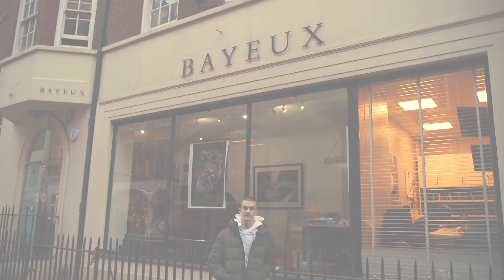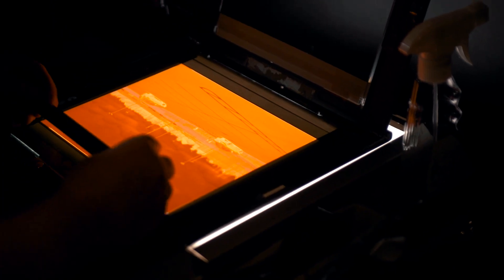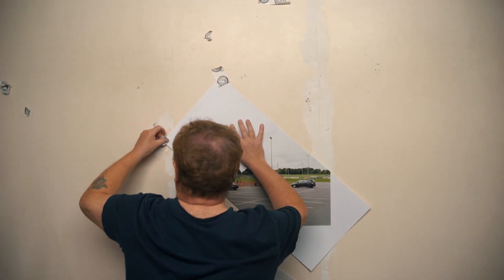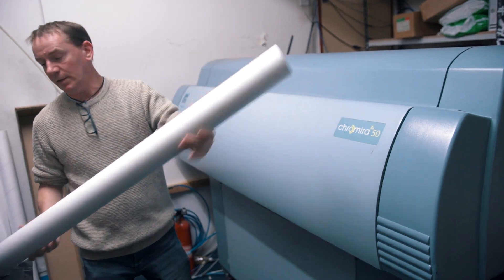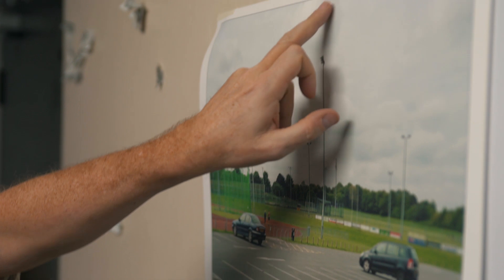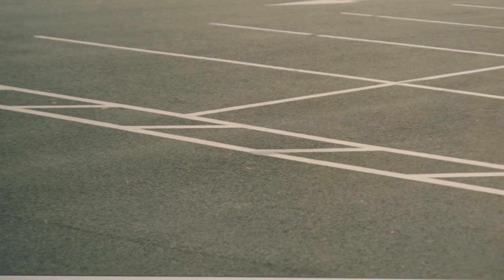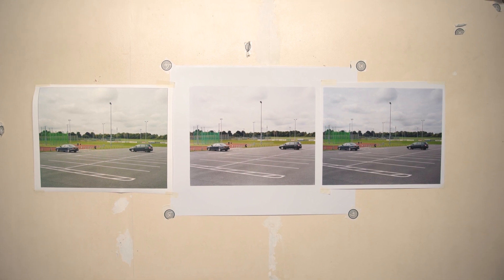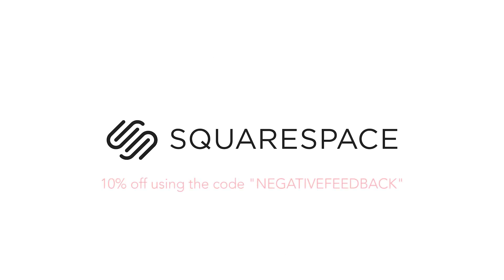How To Print From Colour Film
George sets out to try and find the best way to print from colour film.

It turns out it's pretty hard to film the subtleties of each print, hopefully you can take my word for it!

Thank you to Squarespace for sponsoring this video, if you'd like to try out their service you can do so

Video recorded on Sony A7s & A6500